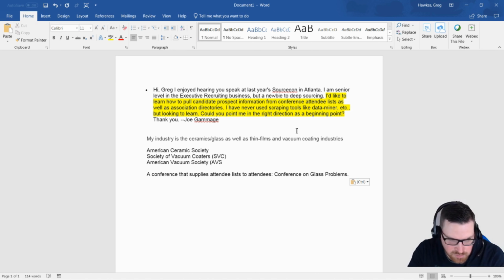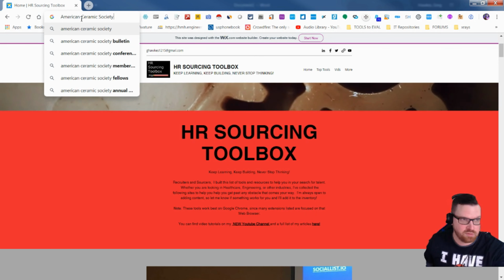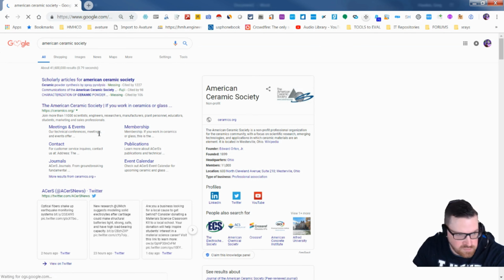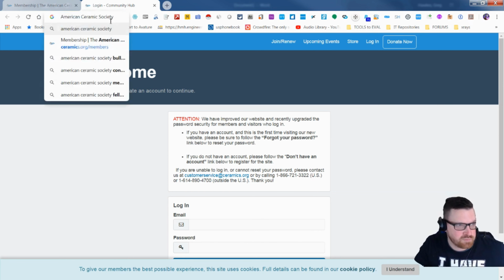SourcingIRL - Conference Lists - Sourcing Thing a Week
Conference Lists and Associations, and what to do with the info
s/o to Joe Gammage for asking the question!  Hope it helps!